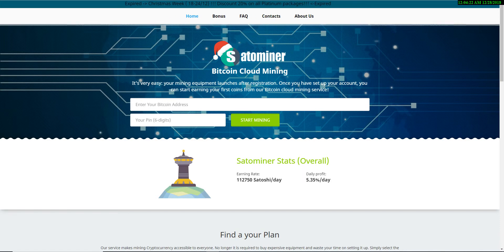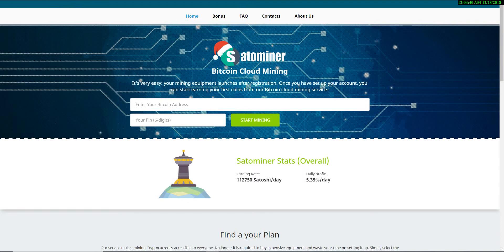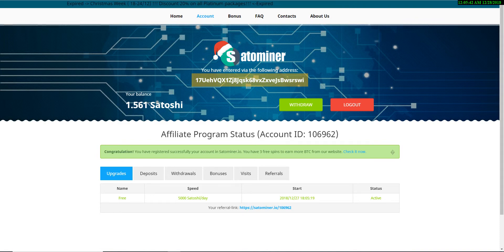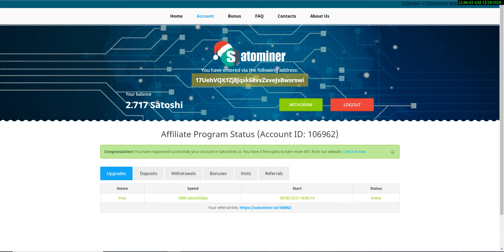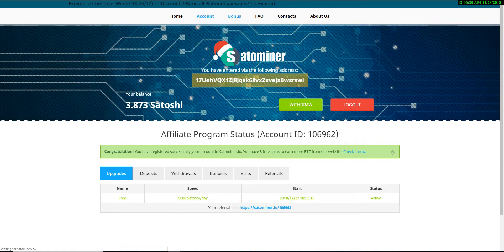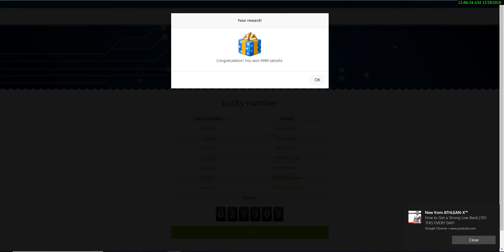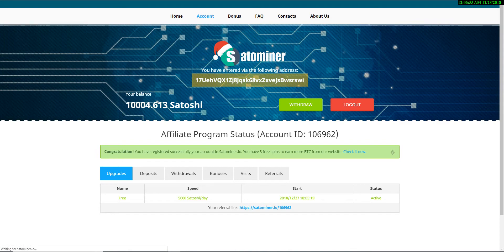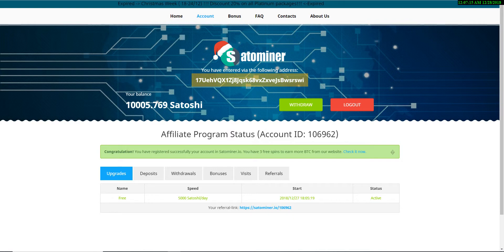Big Bitcoin Earning Chance EveryDay Earn BTC with SATOMINER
5000 Satoshi FREE EVERYDAY.